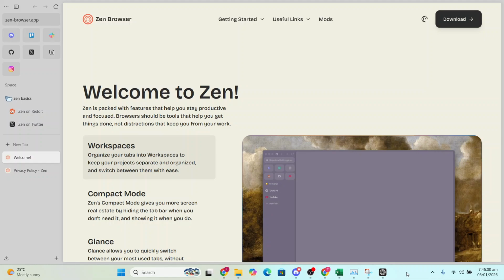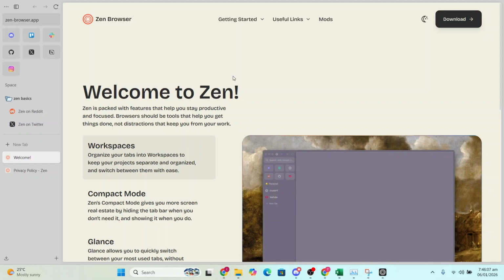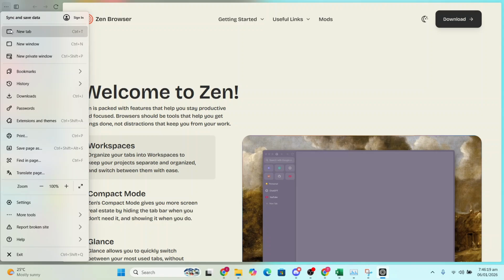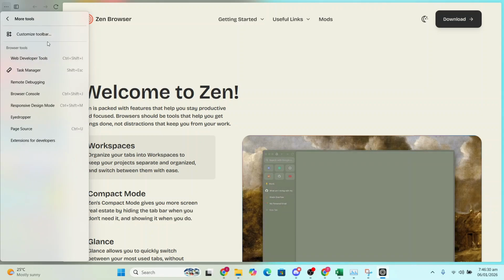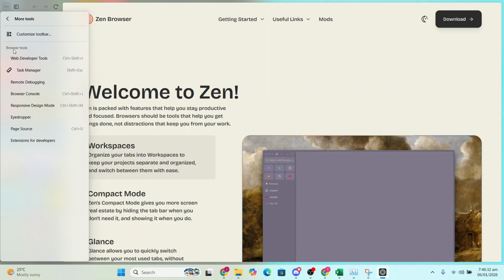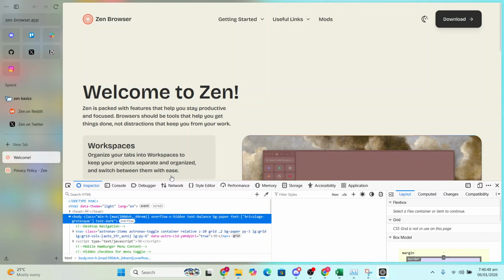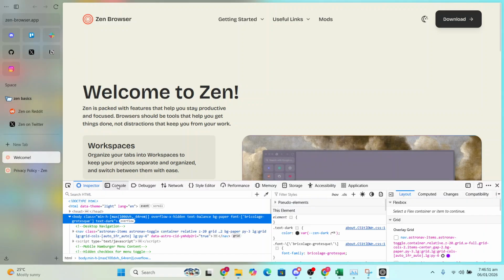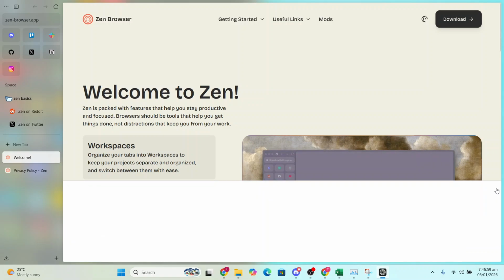How To Enable Developer Mode In Zen Browser (Easy Guide)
In this video, you’ll learn How To Enable Developer Mode In Zen Browser step by step. We’ll show how to enable developer mode in Zen Browser, access Zen Browser developer mode, and unlock powerful Zen Browser dev tools for testing and debugging websites.

You’ll also learn how to open dev tools in Zen Browser, use Zen Browser inspect element, open the Zen Browser console, and inspect pages using Zen Browser web developer tools. This guide covers key Zen Browser developer options, Zen Browser debug mode, and important Zen Browser developer settings found in advanced menus.

Whether you’re a beginner or working professionally, this tutorial is perfect for Zen Browser for developers who want quick access to Zen Browser advanced settings and learn the Zen Browser devtools shortcut to speed up their workflow.